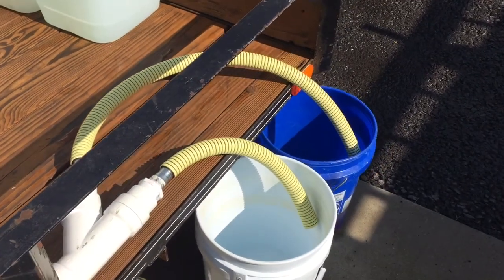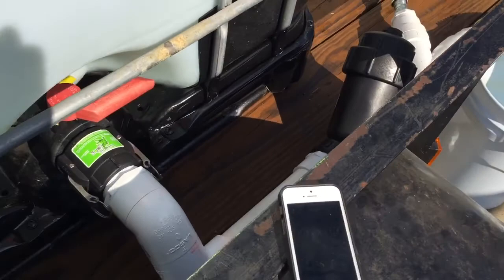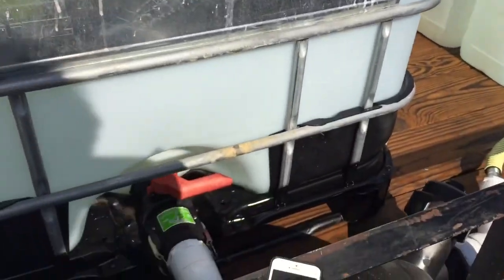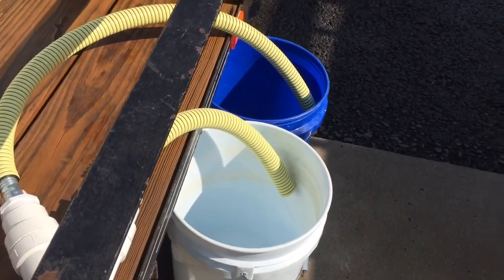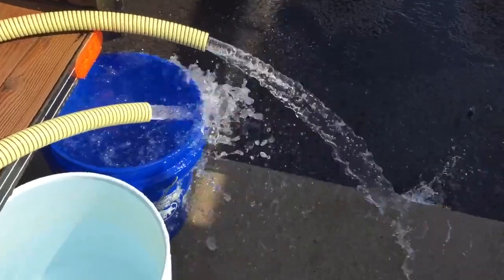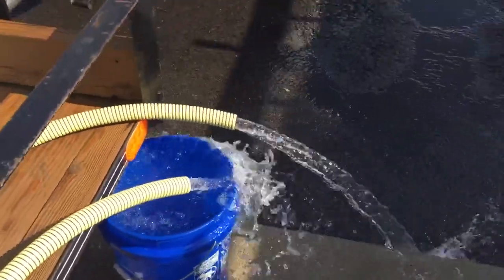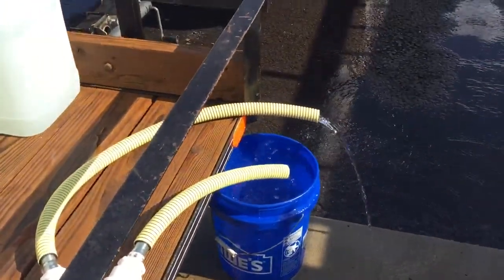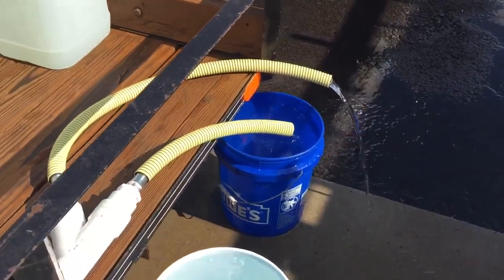Pressure Washer Buffer Tank Flow Rate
I am currently building a pressure washing trailer with two 4.5 GPM machines. in this video I'm checking to make sure that I'm going to have a high enough flow rate to supply both machines when running.